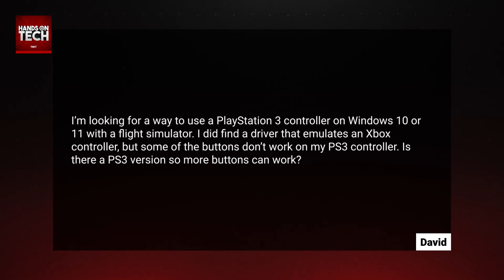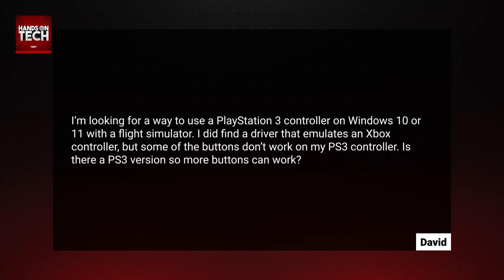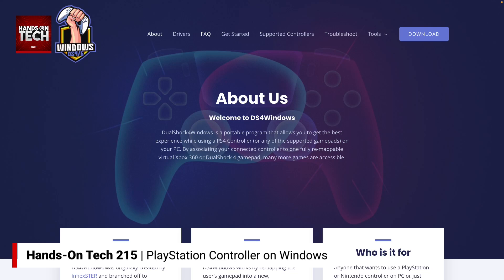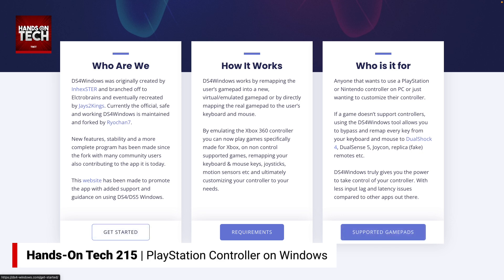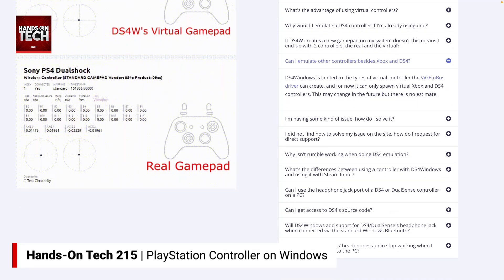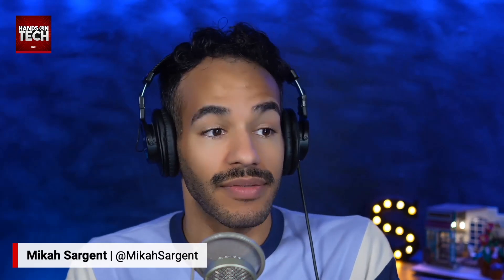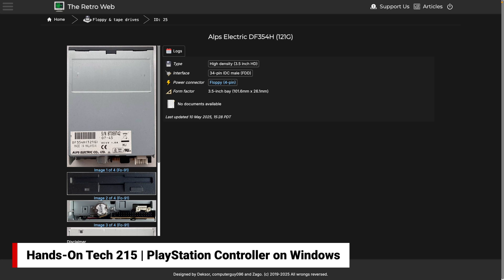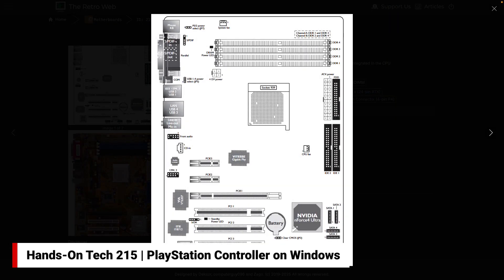PlayStation Controller on Windows - Using a PS3 Controller on Your PC!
In this episode of Hands-On Tech, Mikah helps David use his PlayStation 3 controller on a Windows machine to play Windows Flight Simulator. Mikah also showcases a cool resource for viewing pictures and documentation for older technology!